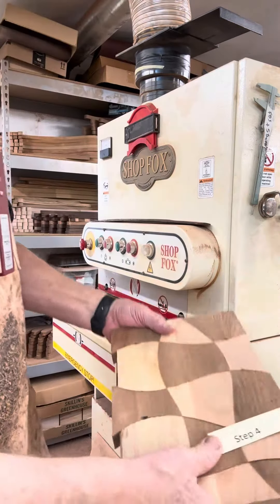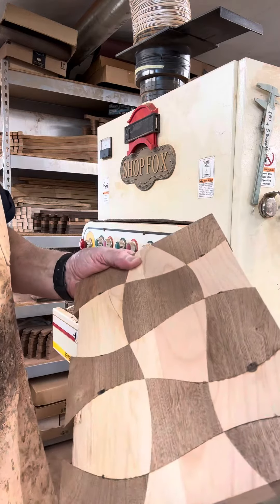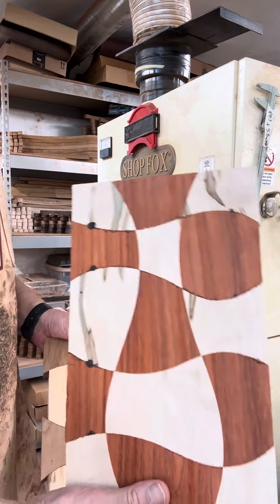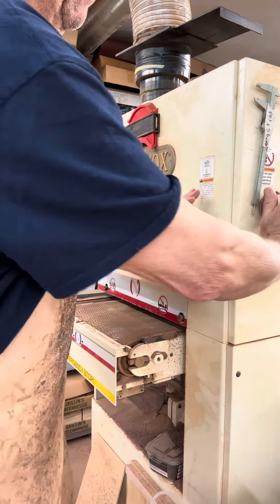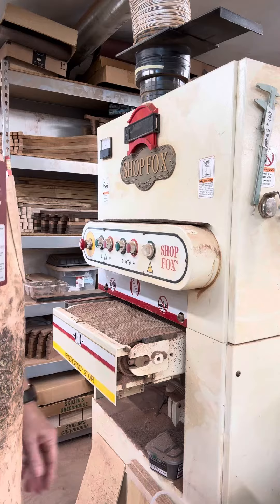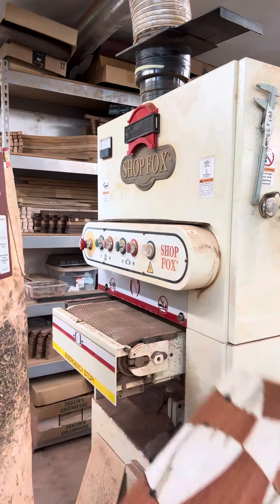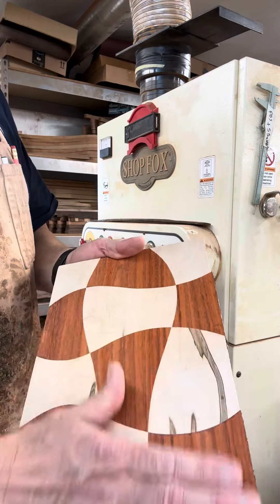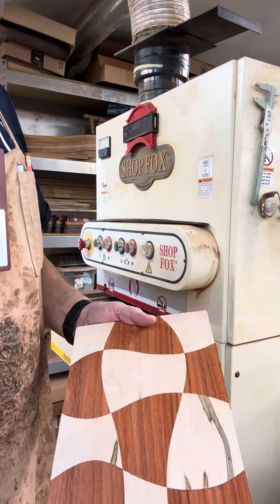January 12, 2024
Step 4 drunken boards